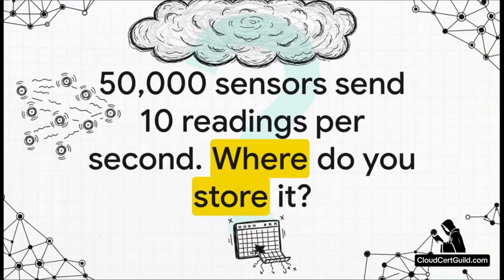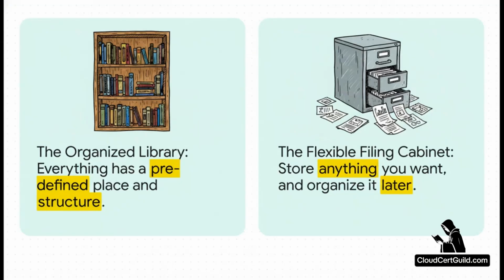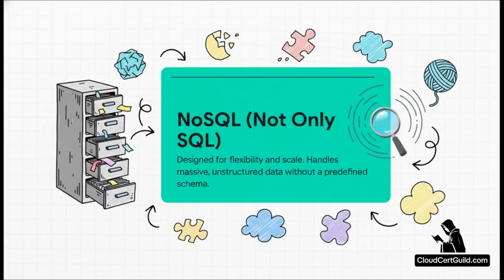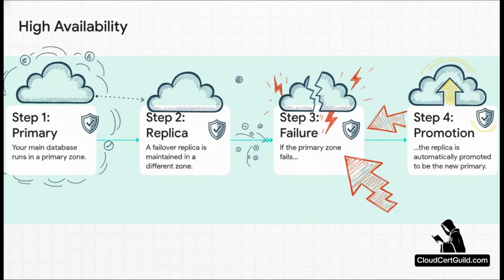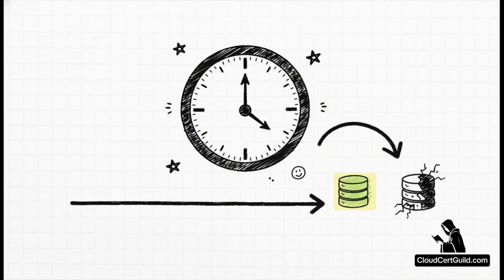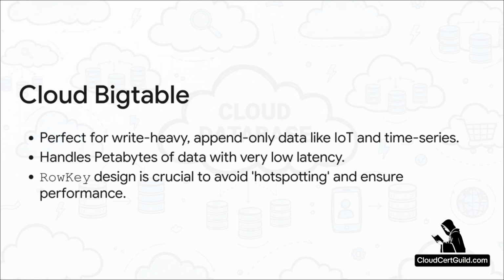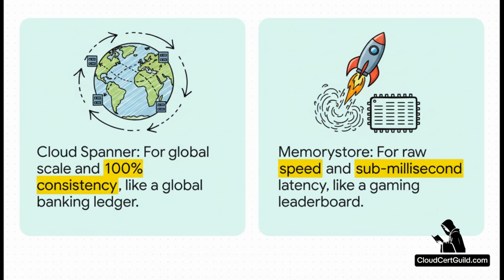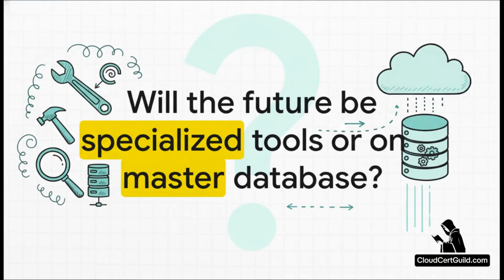Google Cloud Architect Essentials - Databases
Ensure your business-critical data is resilient across Google’s global infrastructure. We dive into setting up Cloud SQL High Availability with failover replicas and binary logging for point-in-time recovery. You will also discover how to handle massive IoT streams with Cloud Bigtable and leverage the Cloud DLP API to sanitize chat logs of PII before they are committed to storage.